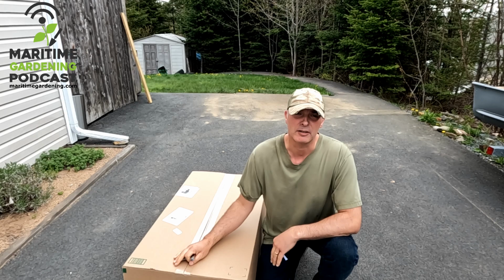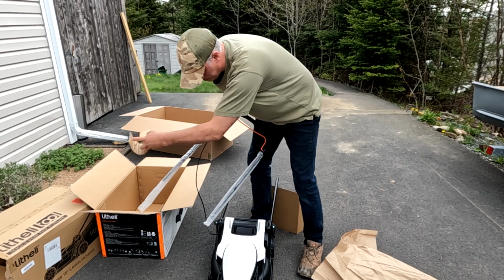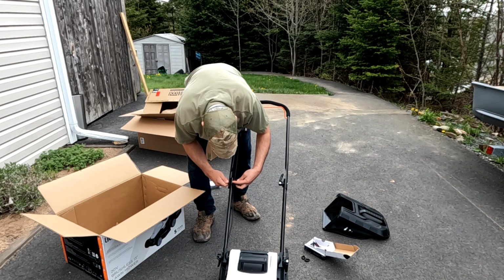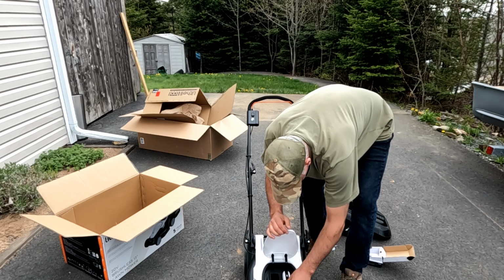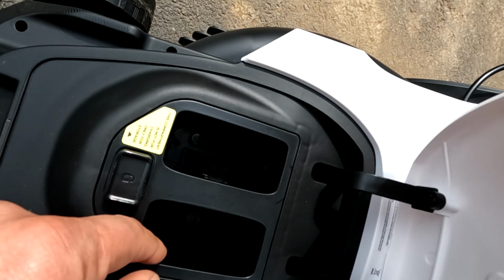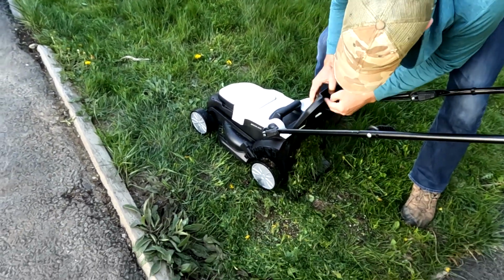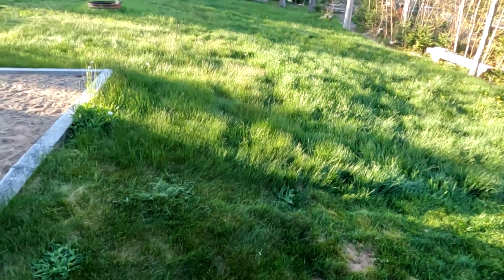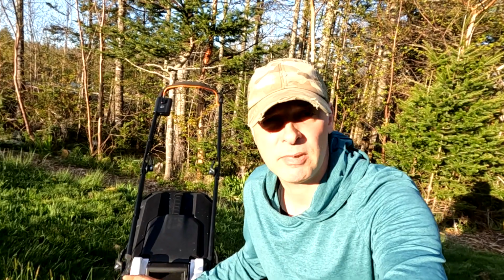Litheli Cordless Mower Assembly and Test Run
In this video I see how long it takes to assemble a Litheli  U20 Series 20V Cordless Electric Lawn Mower, and then I see how much grass it can mow on a single charge.

Here's a the amazon link for the mower I featured in the video:

Veseys Seeds offers a Promo code (GAVS24) that allows you to get free shipping on items in their 2024 Seed Catalogue as long as one pack of seeds is included in the order.